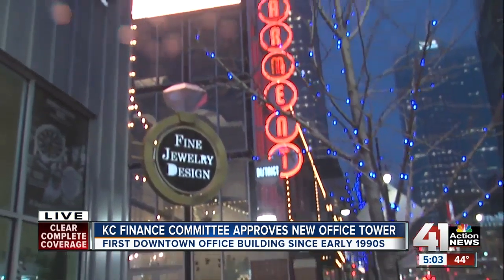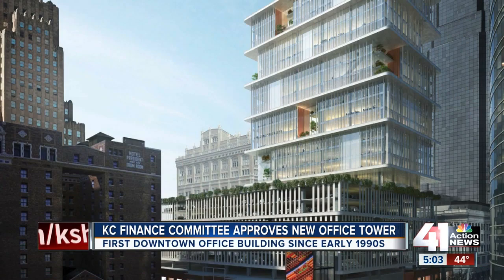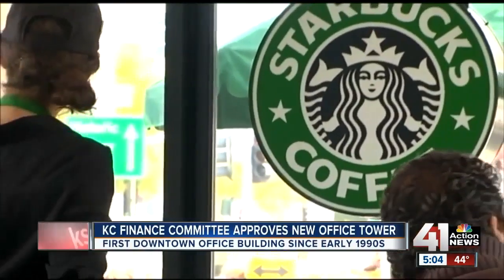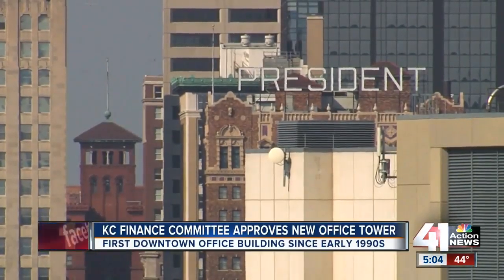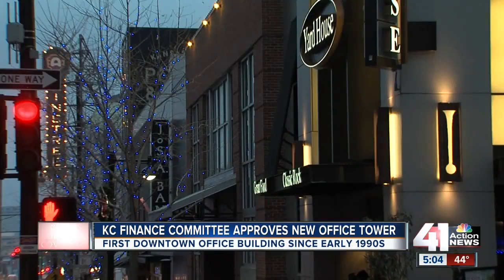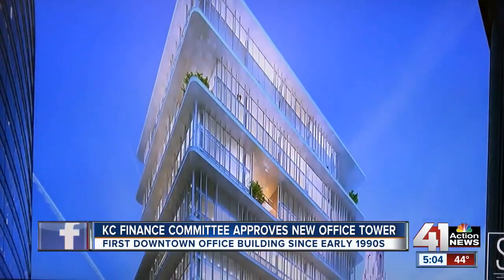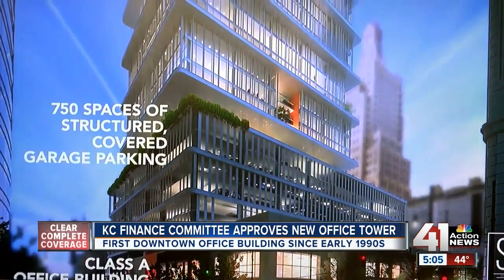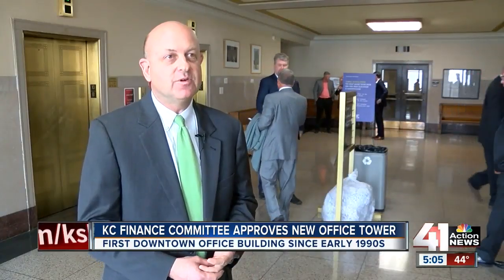Finance committee approves new office tower in downtown KC